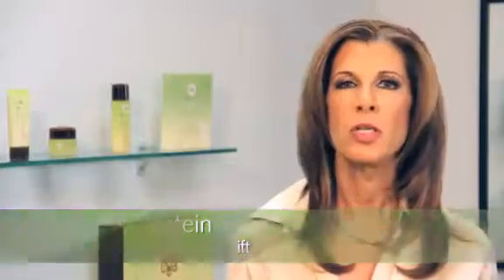Shellie Goldstein Introduces EGA True Skin Care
Shellie Goldstein introduces the new Amega's skin range.